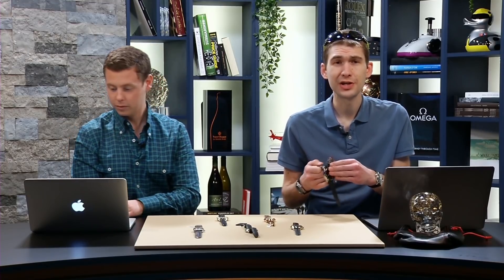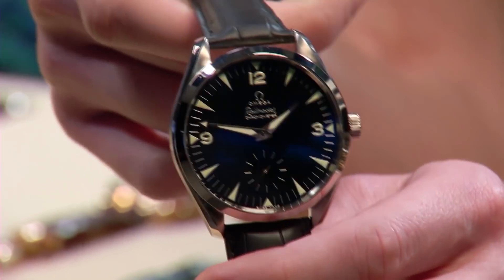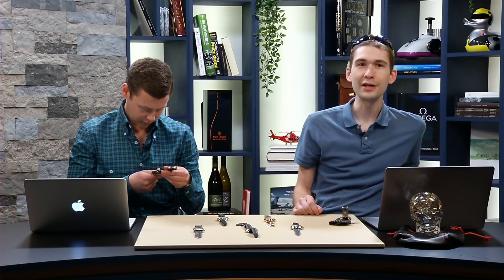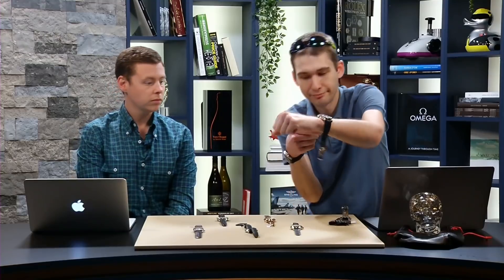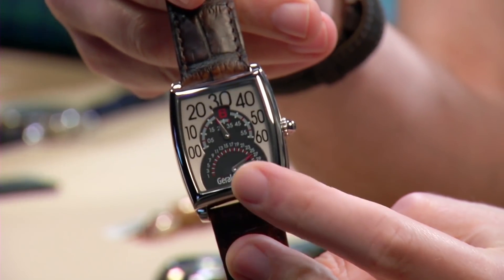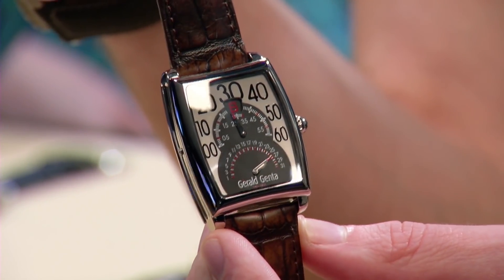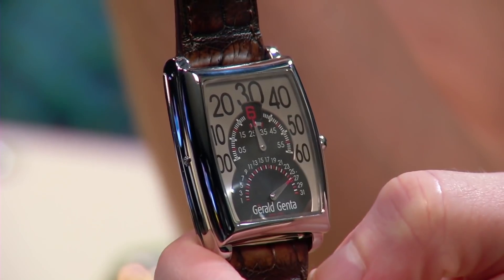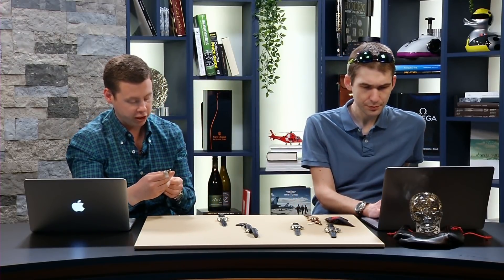From the Vault: Some Unique Timepieces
In this Split Seconds, Tim and Brian are back at it again and this time they're talking the Omega Seamaster Railmaster XXL and the Gerald Genta Solo Biretro.

In the full episode, Brian Govberg has the goods; the goods being high-end luxury watches yet to be published to our website yet of course. Just like every Wednesday, Brian and Tim focus on what you come here for: watches, watches, and more watches. Brian grabs his favorite pieces that haven't found themselves publicly available yet, drives over to our studios, and him and Tim talk about them all while answering any questions you have for the two. This dynamic duo is fluent in both the inner workings of the watches and the industry and are here to help navigate you through the world of watches.